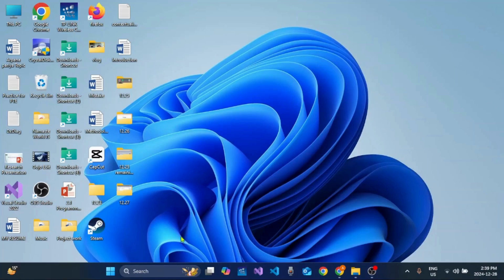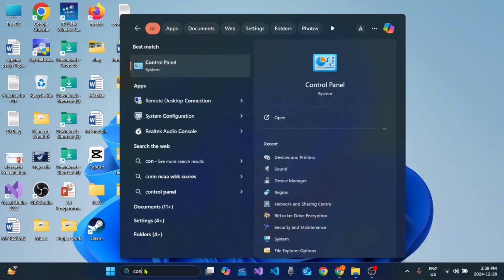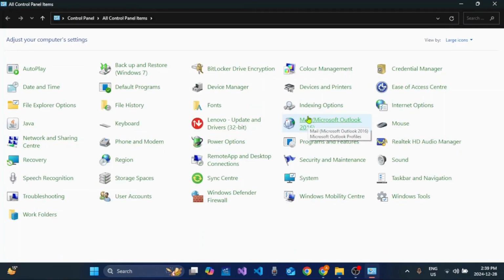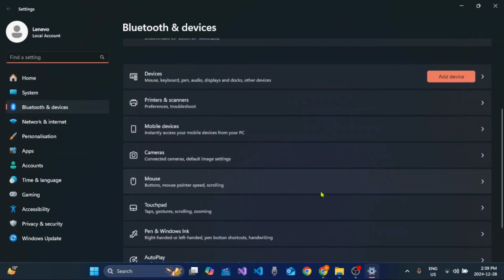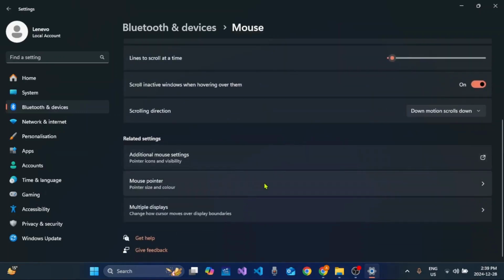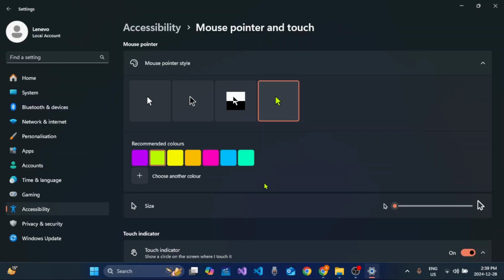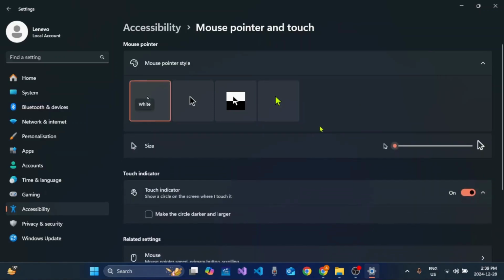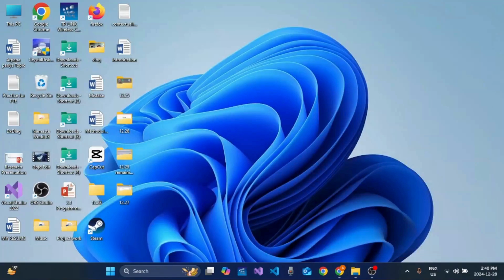How to Restore Mouse Cursor Setting Back to Default in Windows 11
Learn how to restore your mouse cursor setting back to default in Windows 11 in this step-by-step tutorial. If your mouse pointer settings are misconfigured, we’ll guide you through the process of resetting them to their default configuration.

In this video, you'll discover how to restore mouse cursor settings in Windows 11 and fix any issues related to the mouse pointer settings. Whether you need to reset your mouse cursor to default or adjust the settings, this tutorial covers it all.

0:20 Step 1: Accessing Mouse Settings
0:45 Step 2: Restoring the Default Cursor Settings
1:00 Step 3: Finalizing the Settings